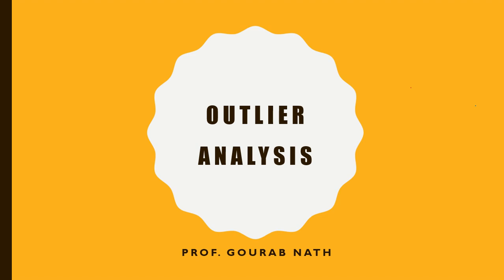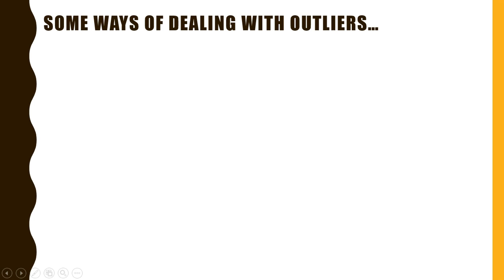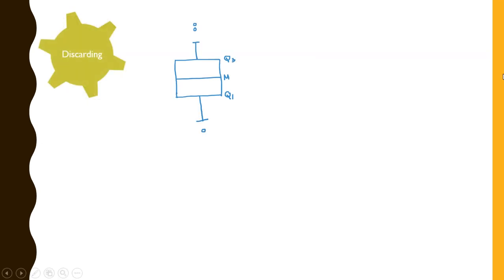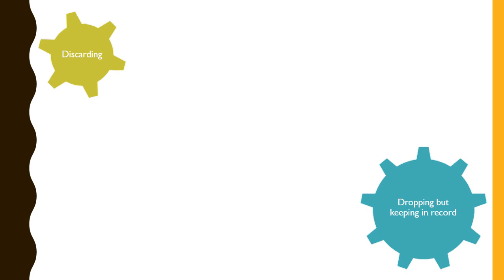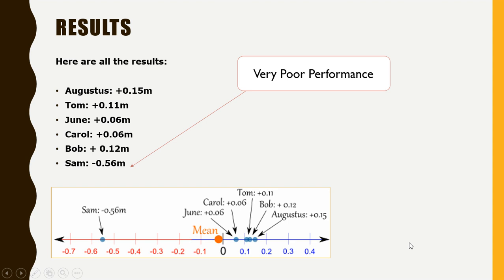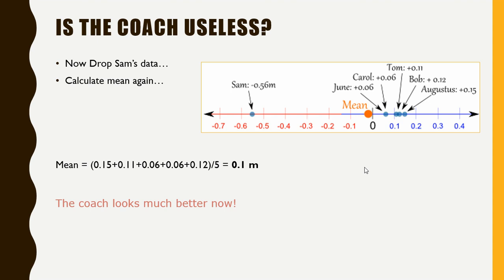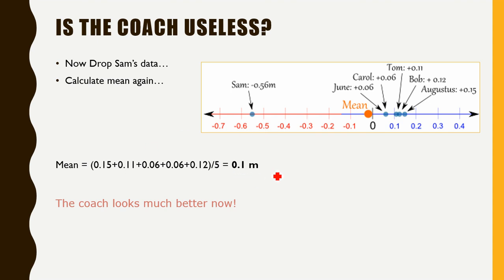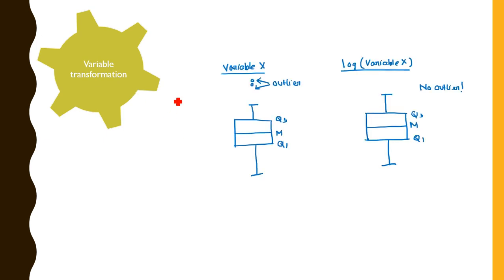Outlier Analysis - Part 2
This video discuss about some of the possible ways to deal with the outliers.